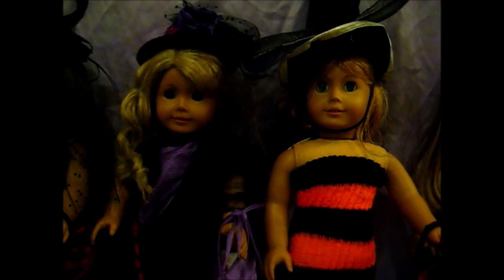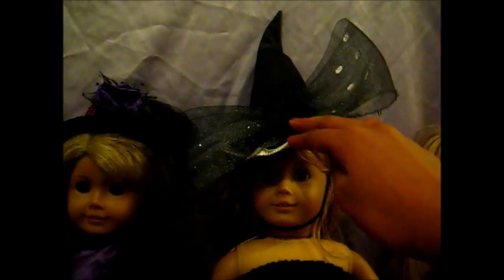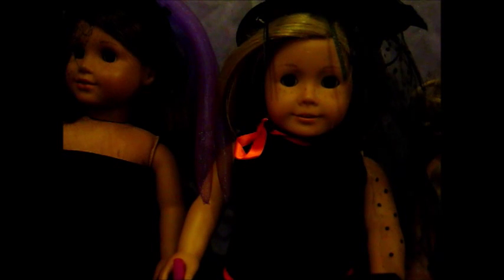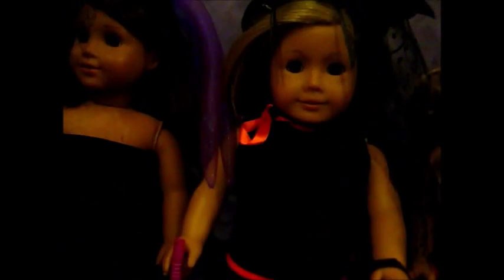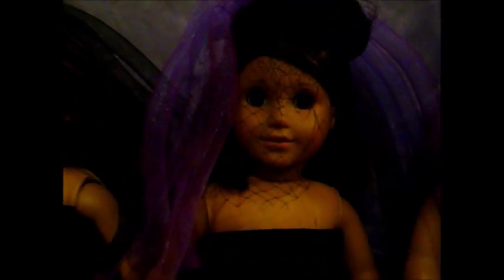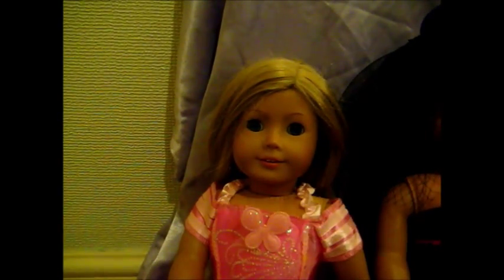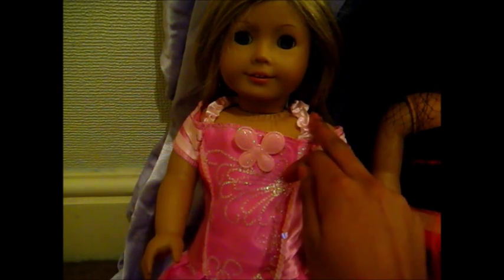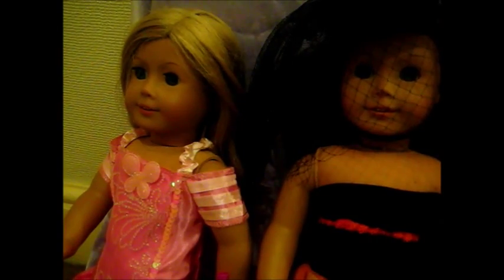American girl doll halloween outfits hand made,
My dolls wearing halloween outfits.